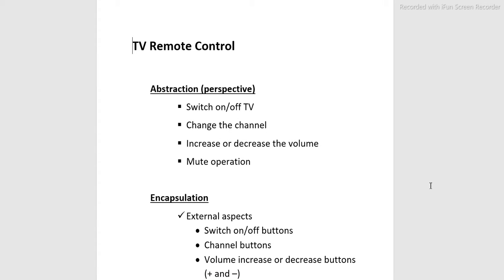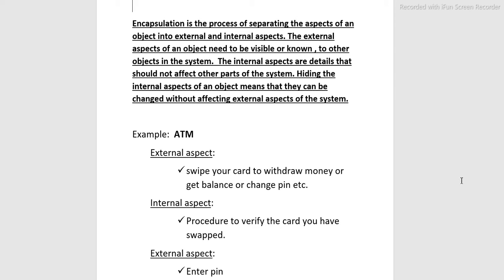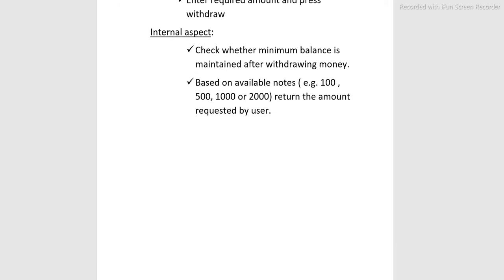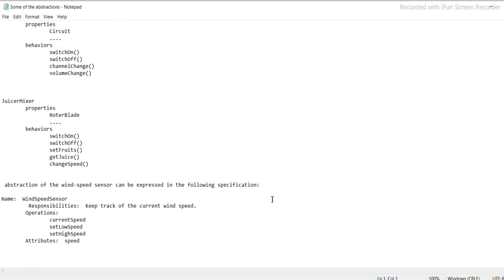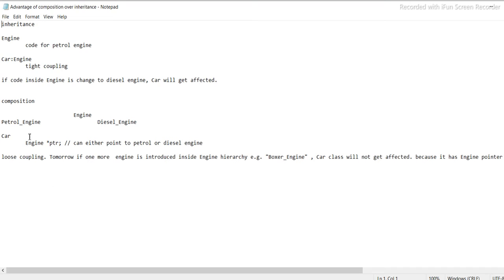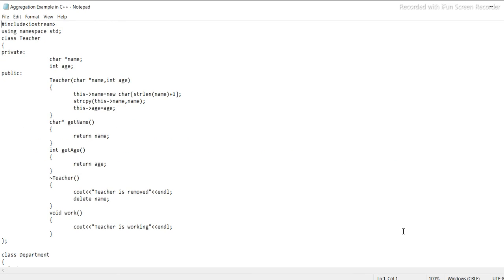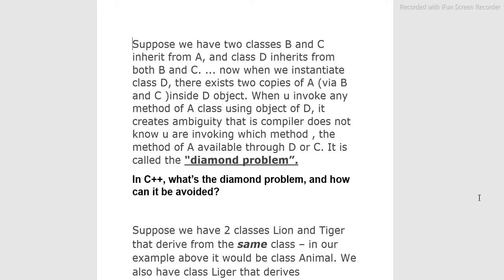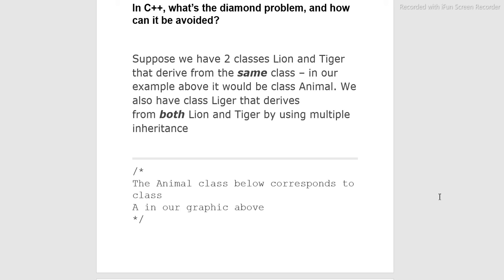Java SE 8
Abstraction and Encapsulation 4,
Abstraction Picture,
Encapsulation_Definition_Example,
Encapsulation_Definition_Example,
Advantage of composition over inheritance,
Composition vs Inheritance,